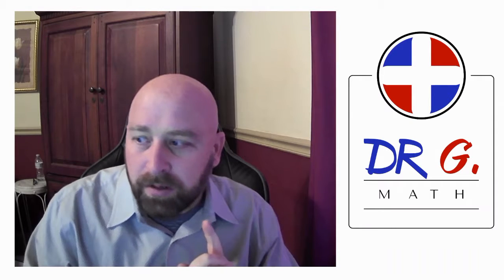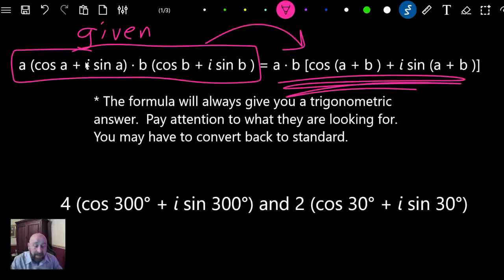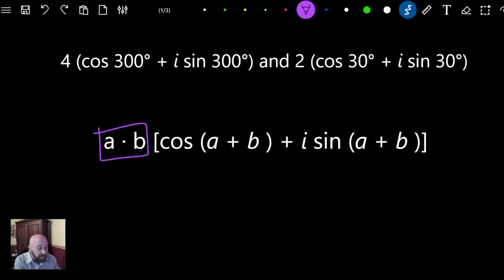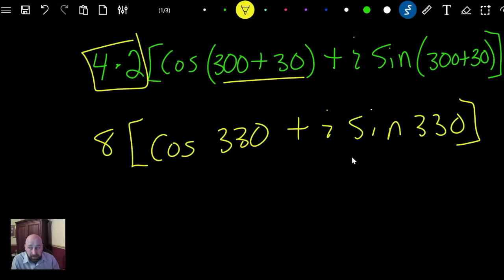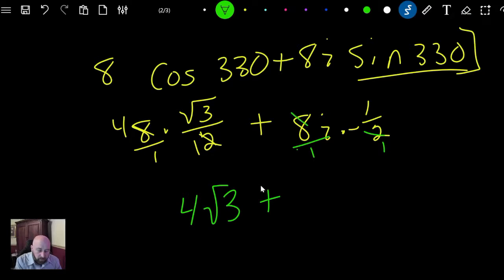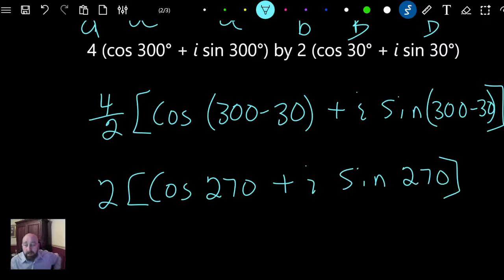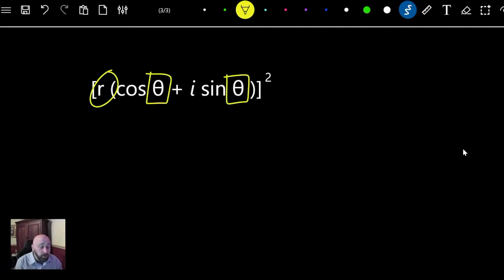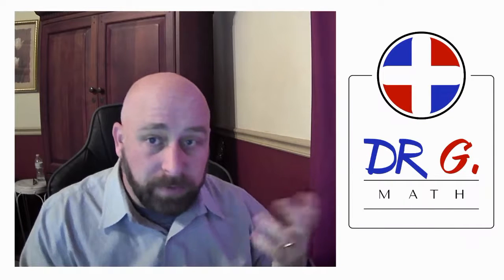Precalculus 9.3a Operations with Complex Numbers